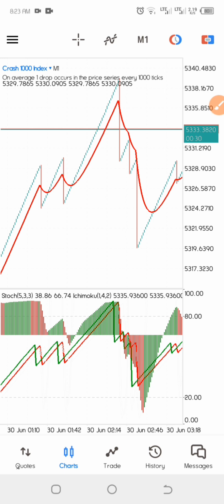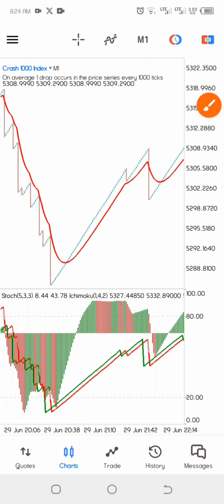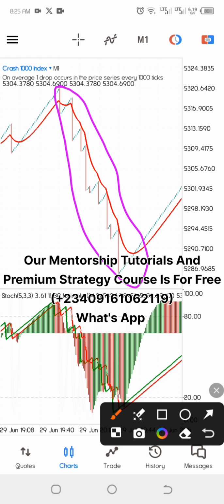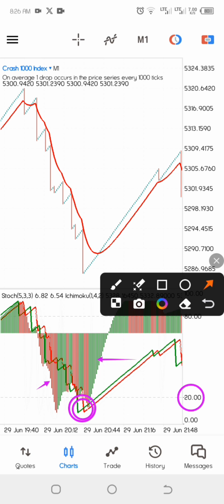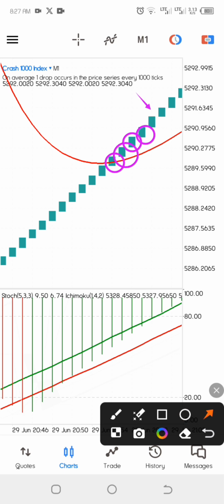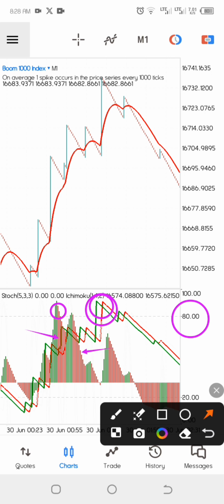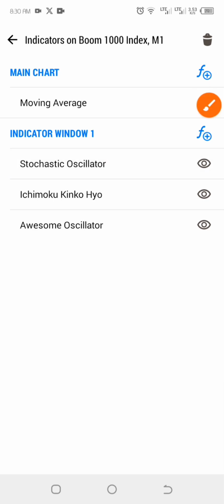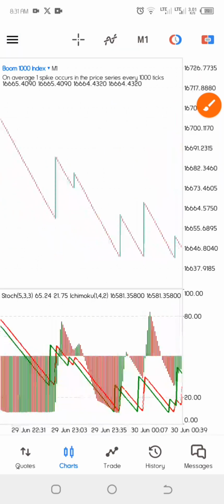Test This Strategy By Catch 200 Candle And It Works Boom And Crash Scalping Strategy